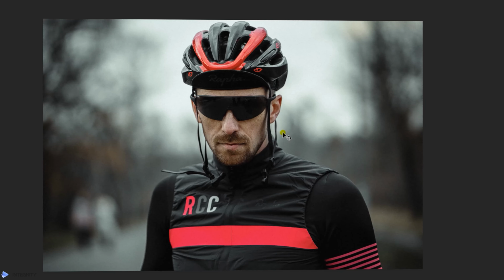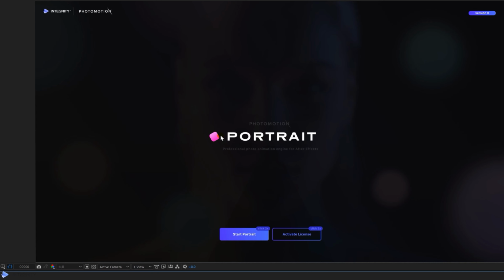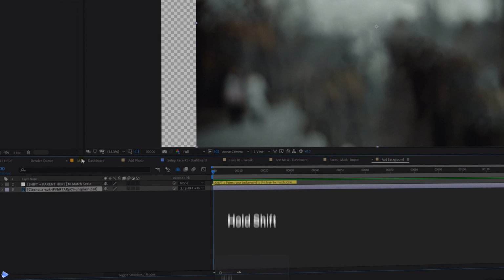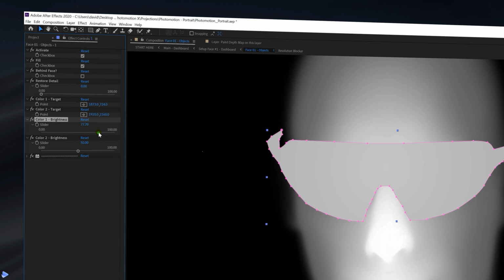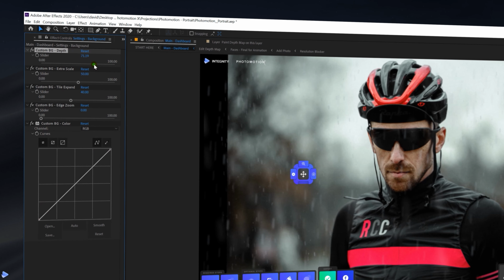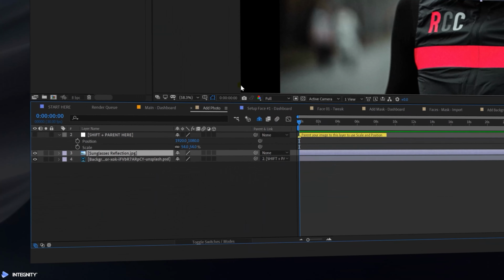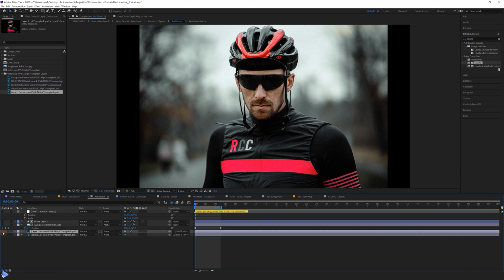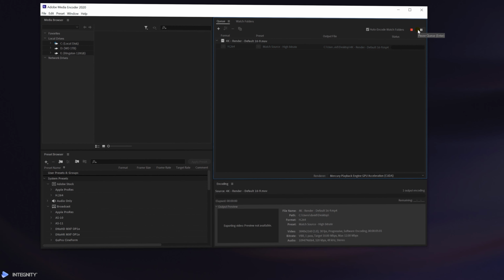Photomotion - Cyclist Tutorial (After Effects)